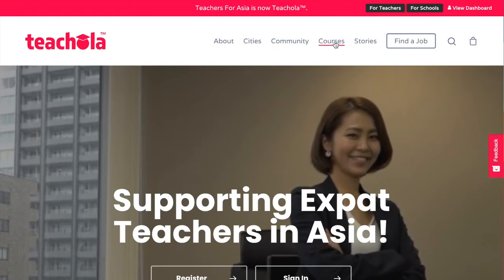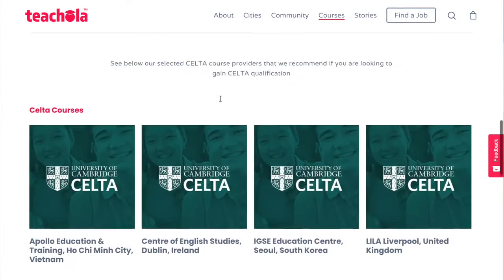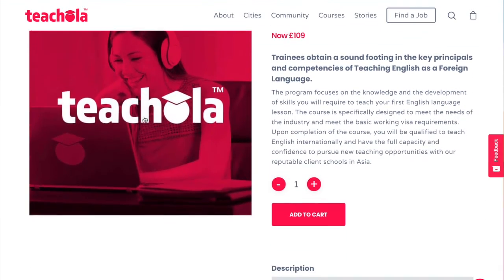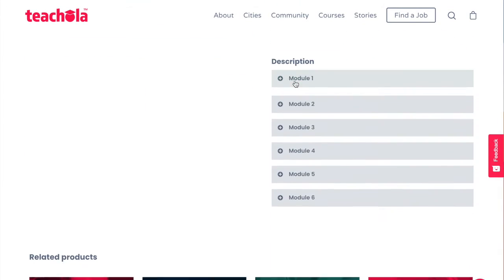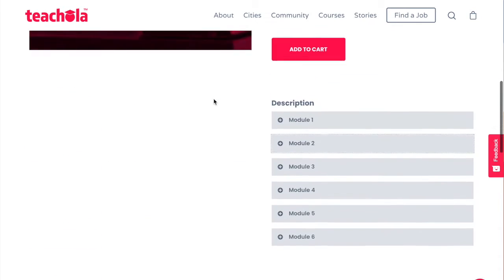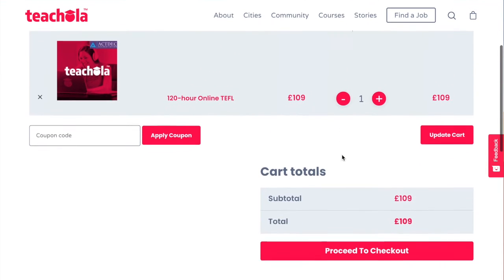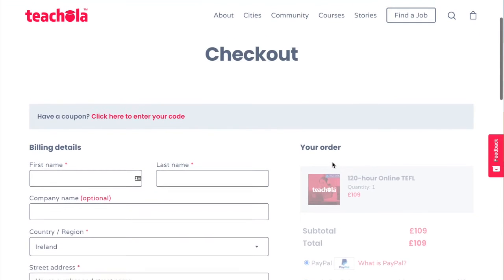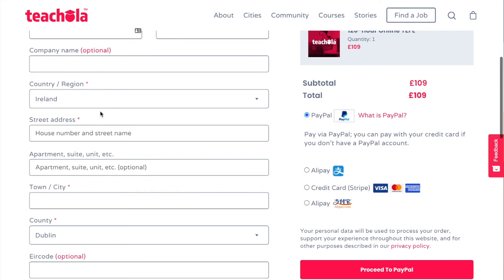TEFL & Teach - USA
Welcome to Teachola!
Supporting Expat Teachers Across Asia for the past 10 years.
Our mission is simple: to support the expat teacher community throughout Asia by providing Jobs, Community and Professional Development.